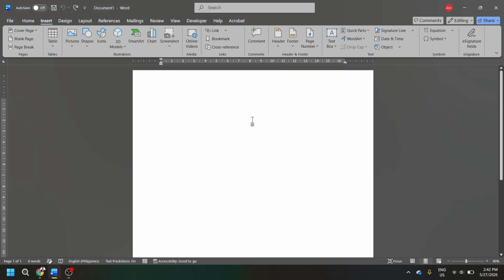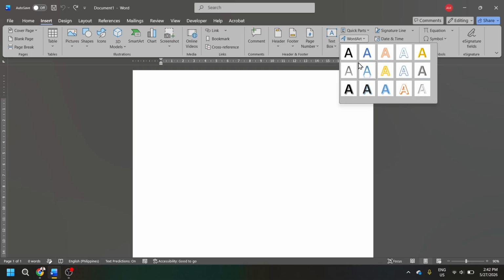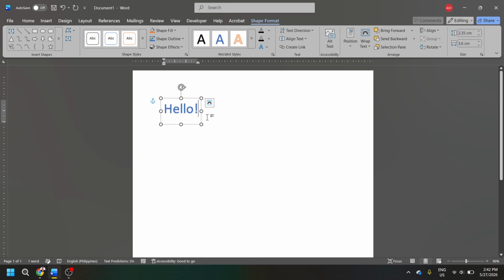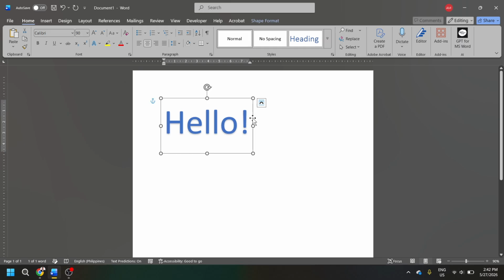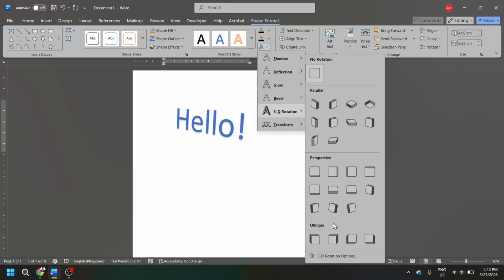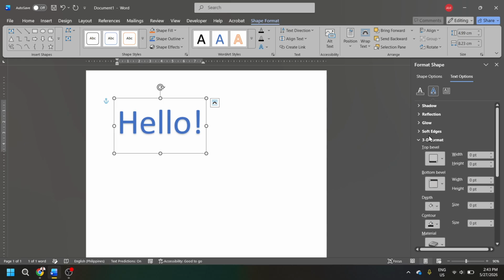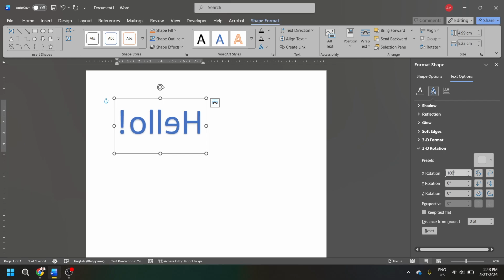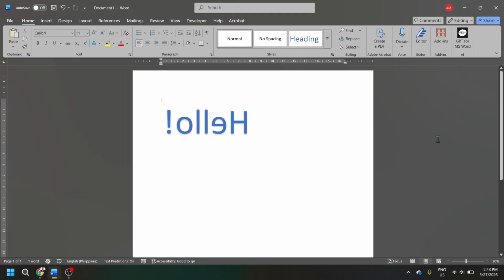How to Mirror Text in Microsoft Word (Easy Guide)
In this video, we discuss how to mirror text in Microsoft Word using WordArt and 3D rotation. This easy guide shows you how to flip text horizontally for creative layouts, signage, or inverted designs. Whether you need to reverse text for a mirror effect or apply text effects for unique formatting, this tutorial covers the simple steps to achieve a clean mirrored result in any recent version of Word.

00:00 Introduction to Mirroring Text
00:19 Inserting WordArt
00:44 Typing and Formatting Text
01:14 Accessing Shape Format Tab
01:27 Opening Text Effects Menu
01:43 Setting X Rotation to 180
02:00 Adjusting Y and Z Rotation
02:16 Finalizing the Document
02:30 Saving and Print Preview